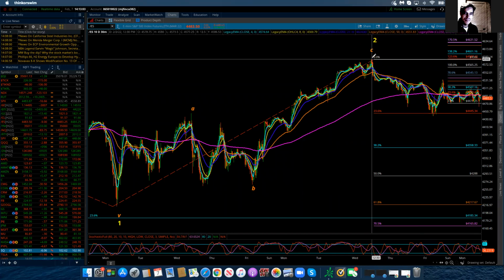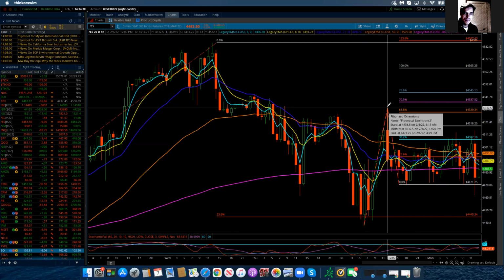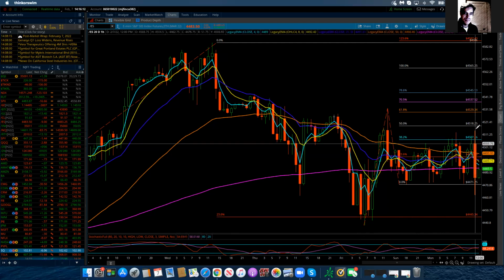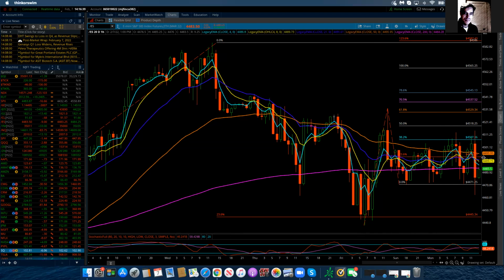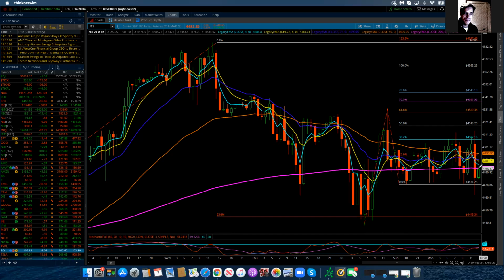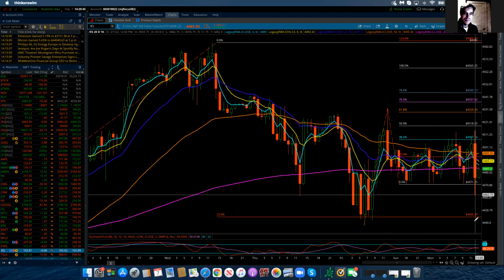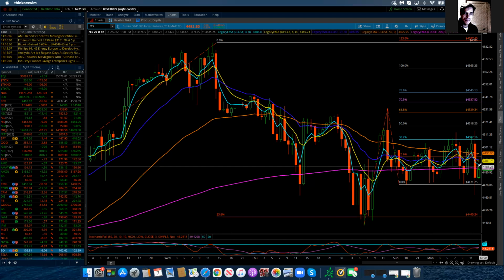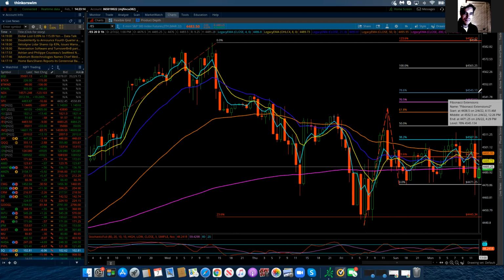S&P 500 / Elliott Wave Update 2/07/2022 by Michael Filighera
Monday's trade formed more of an "inside" which keeps the ES in limbo in terms of direction.  I need to keep open the potential for a continued move to the upside to complete a small wave 2 and have included resistance levels to cover the upside.  Overall, though, second waves can retrace up to 85 to 90% of wave 1 and in this case it would suggest a move up to resistance at 4565.  Additional resistance for an up move comes in at 4518, 4529, 4537, and 4545.  If the ES begins to accelerate to the downside it would suggest that the Intermediate wave 3 which began off of 4586 is continuing to subdivide with the smaller wave 2 being complete at 4514 and that wave 3 of 3 is now underway.  Expectations would be for a continued acceleration to the downside with a break below 4445, and then 433.  Support levels have been included in tonight's update and remain as given on yesterday's update.